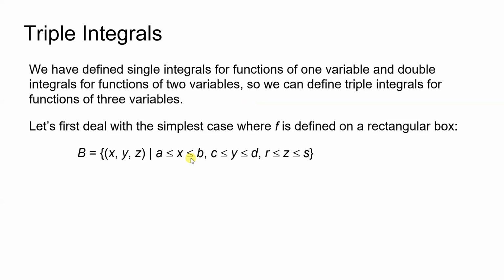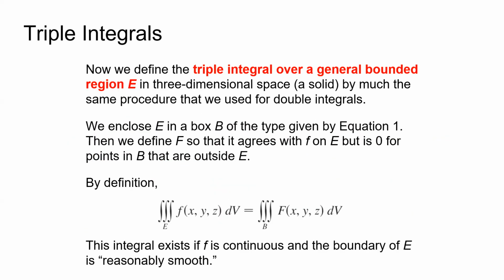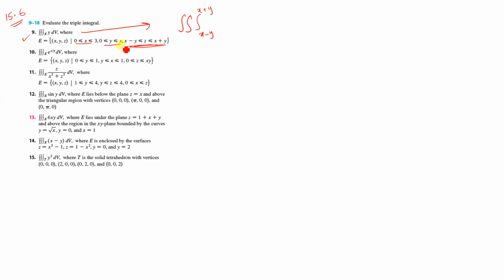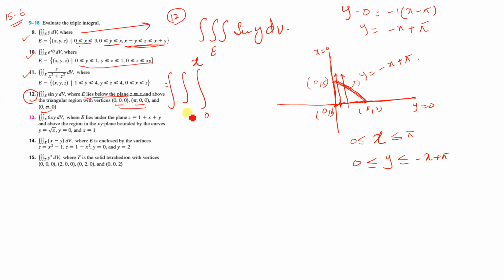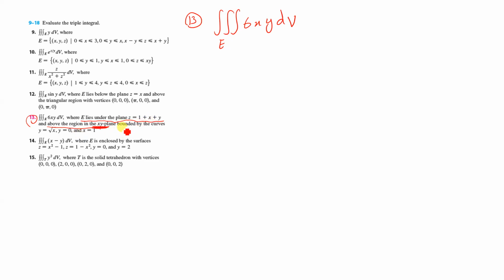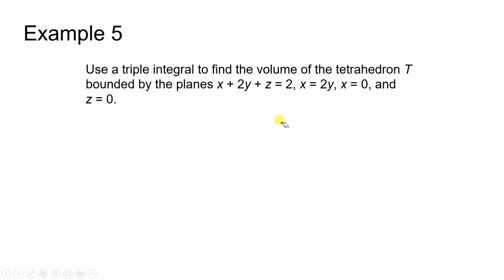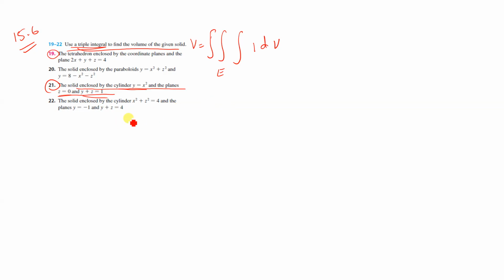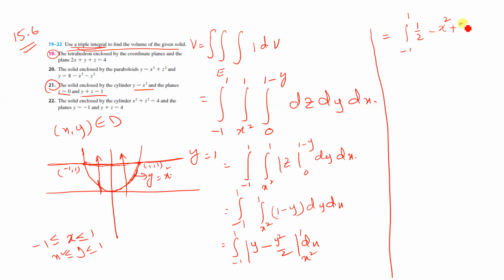15.6 Triple Integrals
15.6
Triple integral
volume